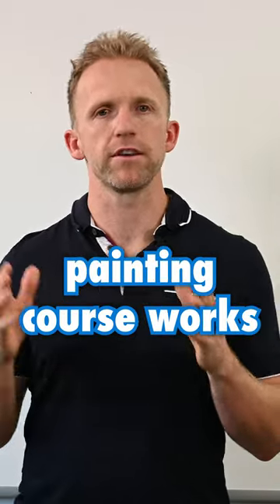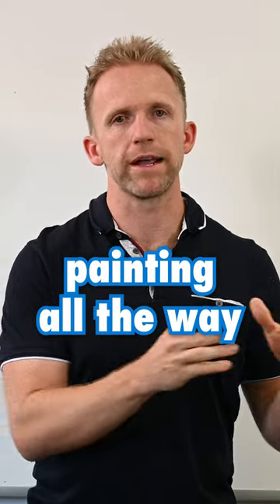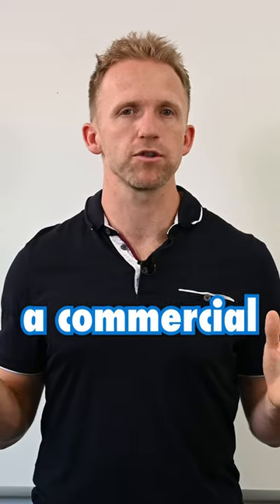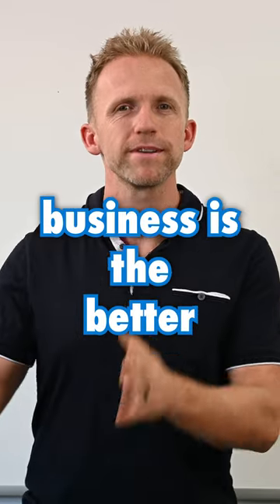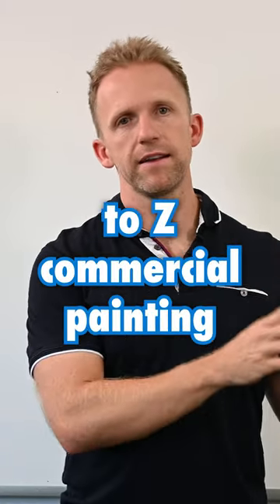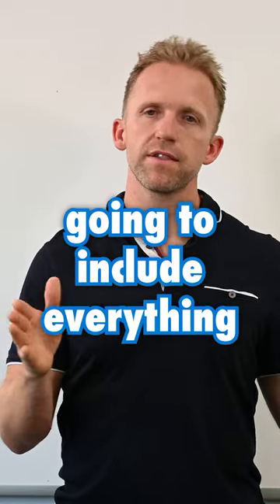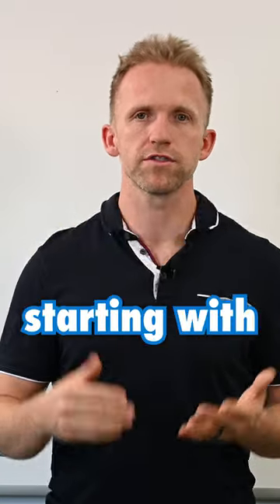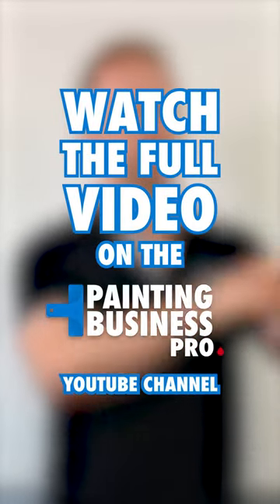How PBP Commercial Works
Make $75k More Profit Per Year Without Working More - Apply

You can also get access to free resources on our Check out the full PBP Commercial training program